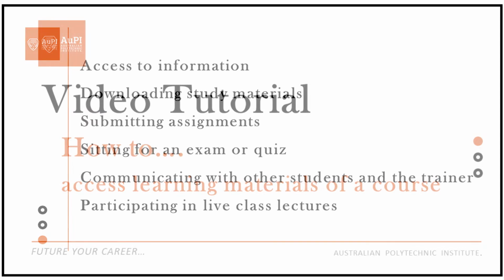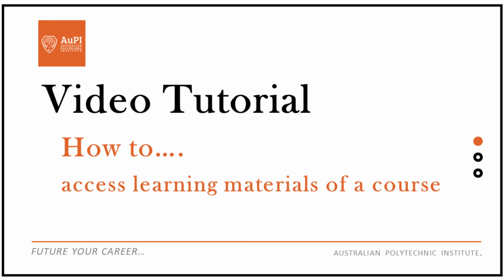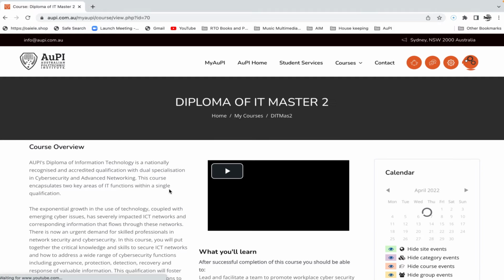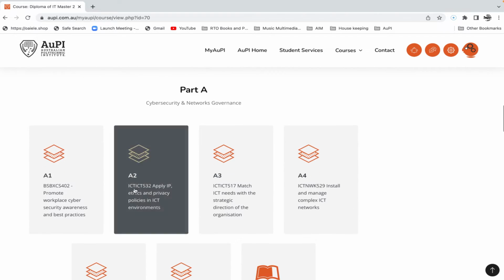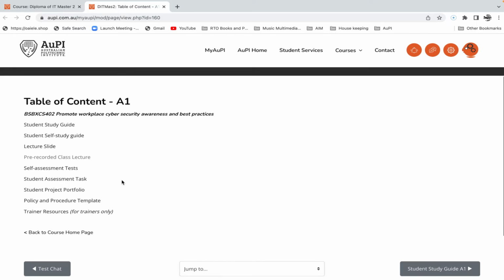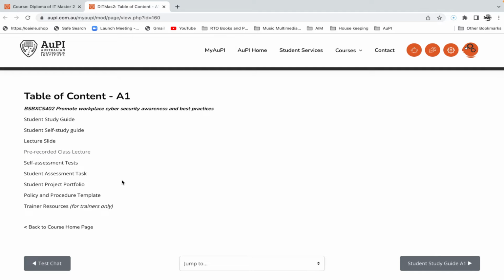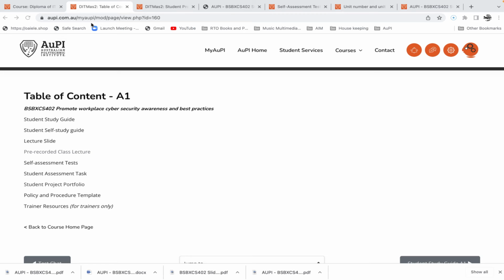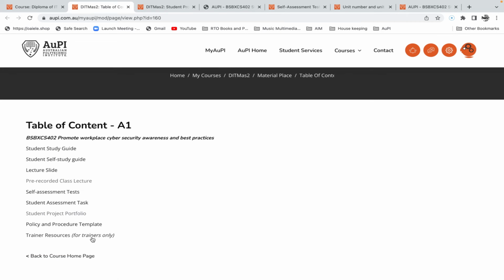Video Tutorial – How to access course materials of a course on myAUPI – aupi.com.au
This short video will demonstrate how to access your learning materials and activities of a course on My A U P I.

Accessing course learning materials and learning activities is critical to your studies. In a course, you will be required to access a wide range of learning materials and engage in various types of learning activities. This may include, Access to information, Downloading study materials, Submitting assignments, Sitting for an exam or quiz, Communicating with other students and the trainer, Participating in live class lectures